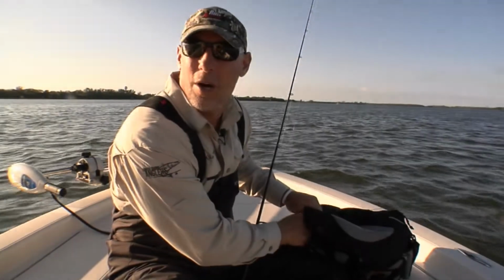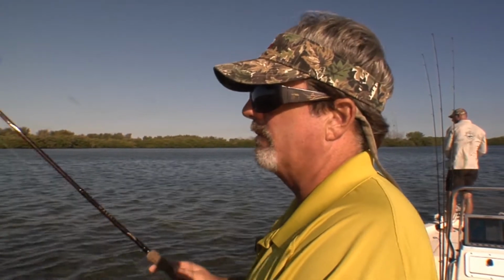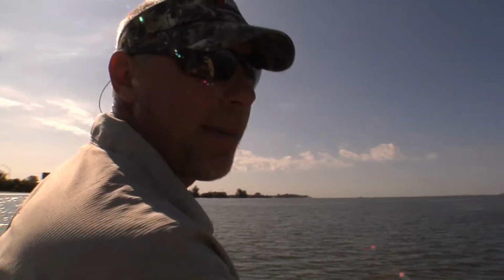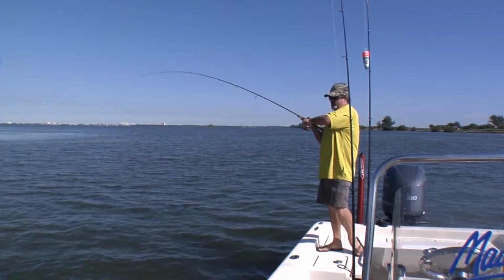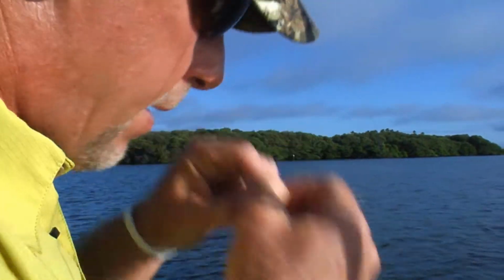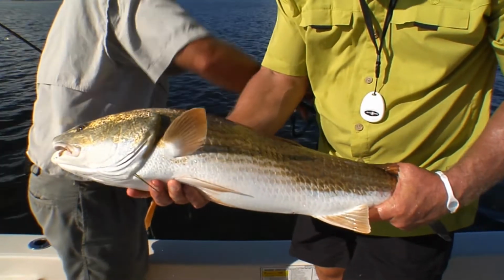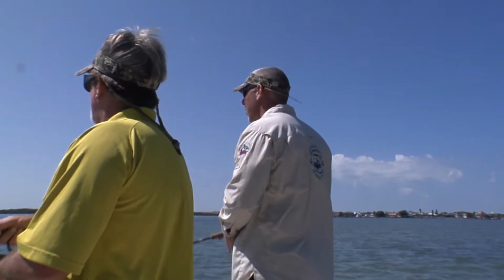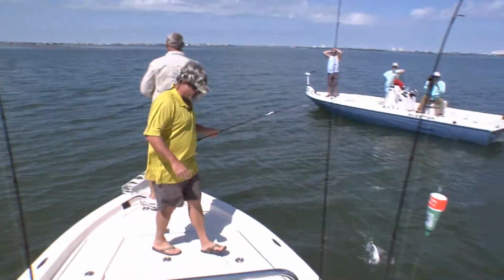Redfish, Trout with Capt. Jeff Hagaman on Tampa Bay waters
REEL ANIMALS FISHING SHOW
guest: Capt.Jeff Hagaman
location: Tampa Bay, FL
date: 2012
fish: Redfish,Trout
show #243